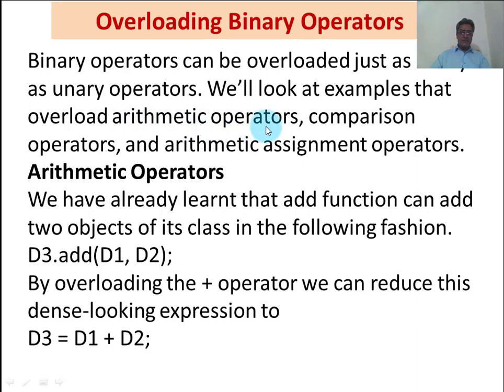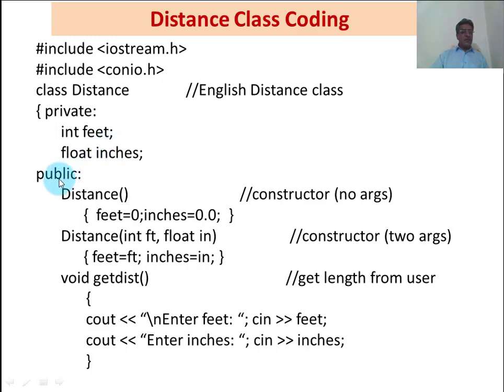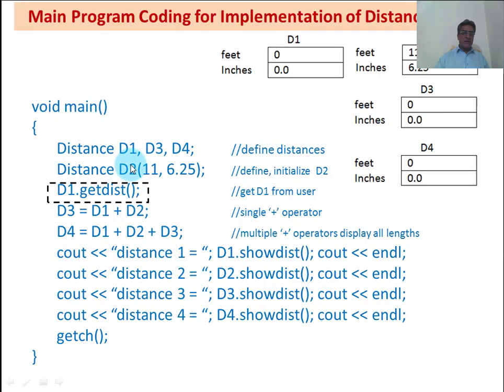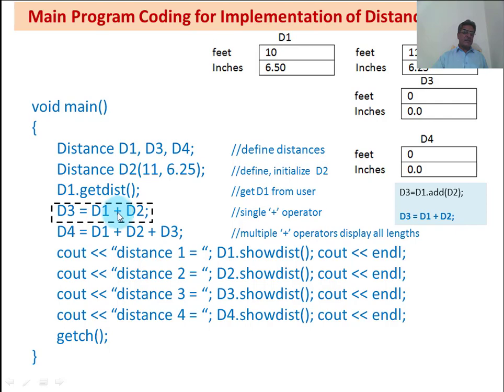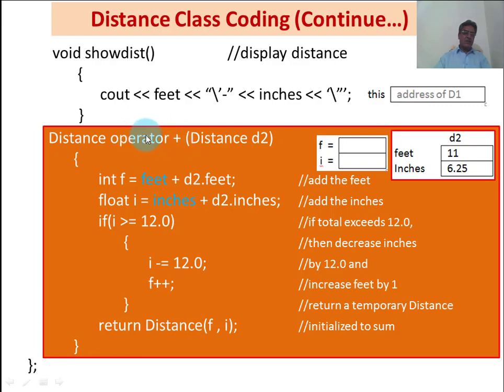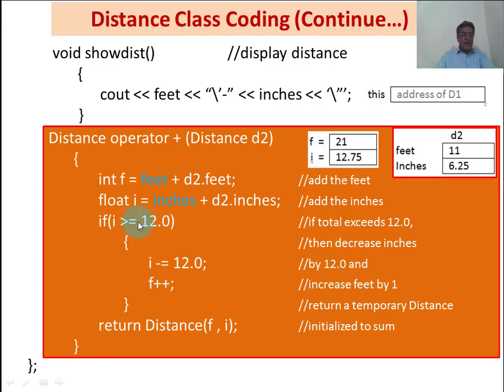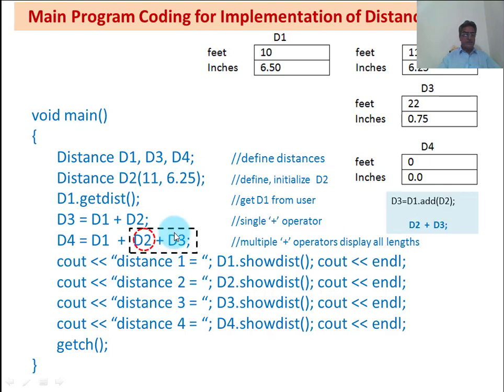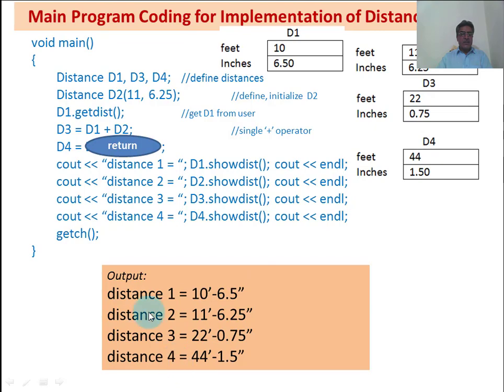OOP Lecture-12(Part-1) Overloading Binary Operator By {CRD}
This video is related to the course of Object Oriented Programming
In this video you will learn about, Overloading of Binary Operators.